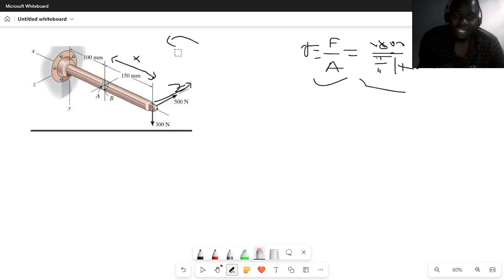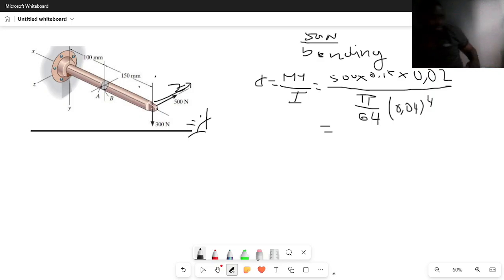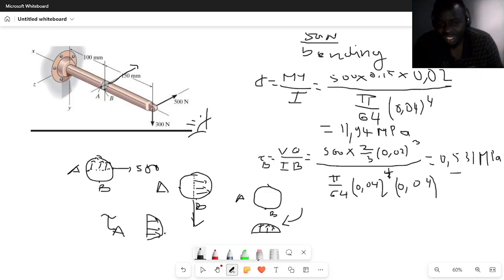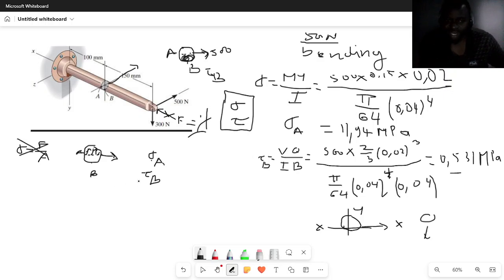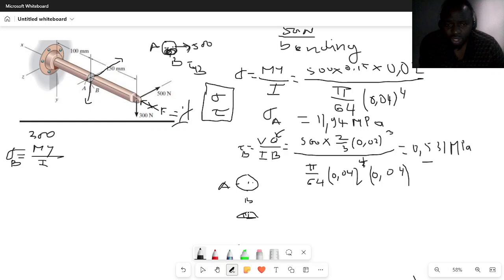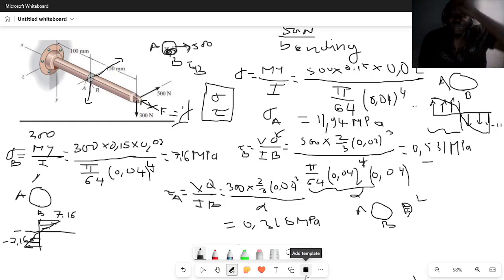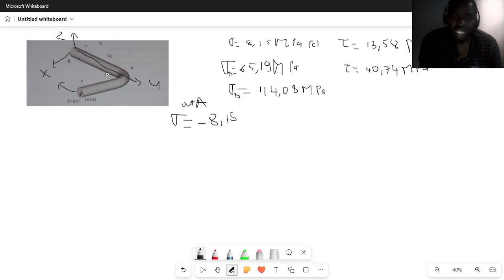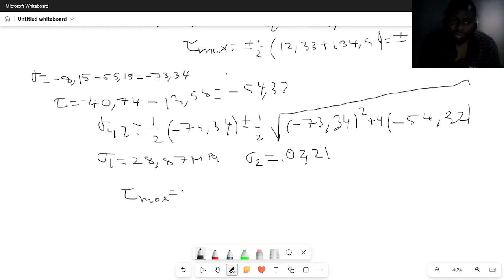MECHANICS OF SOLID EXAMPLE 1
This video provide clear explanation about mechanics of solid